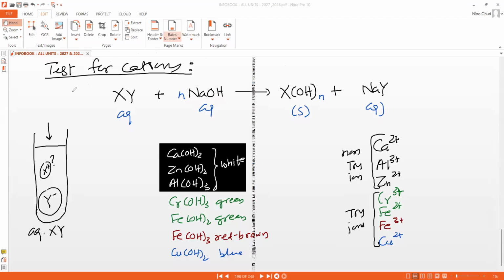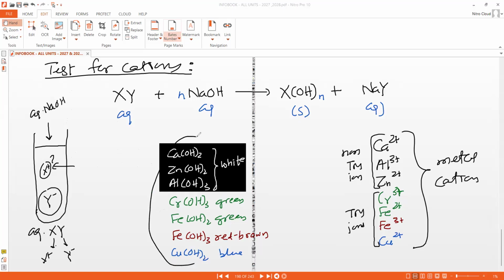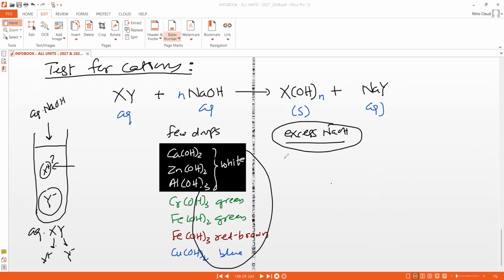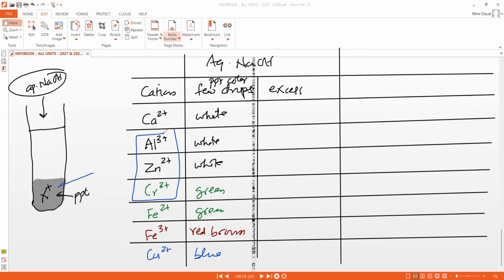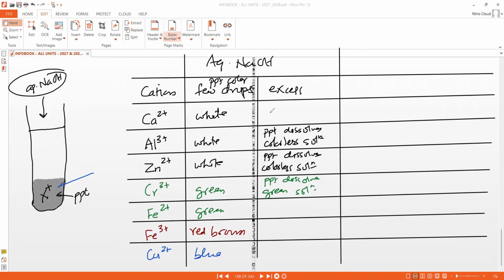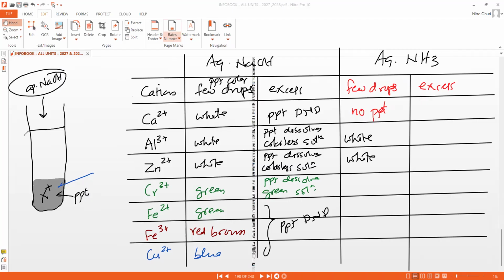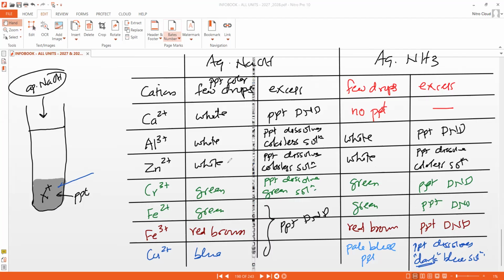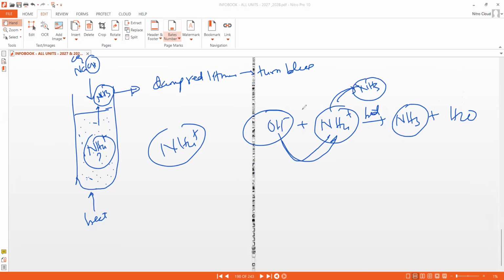TESTS FOR CATIONS